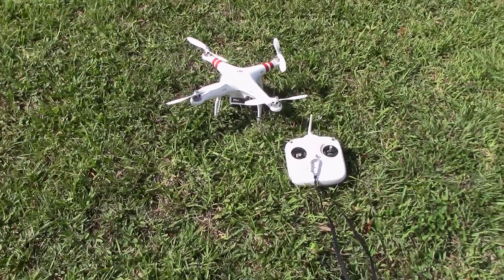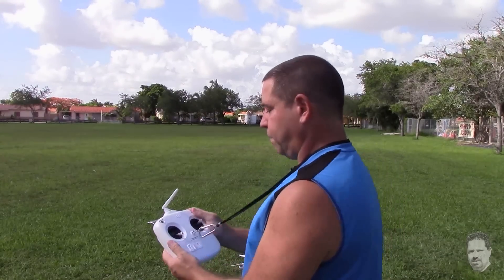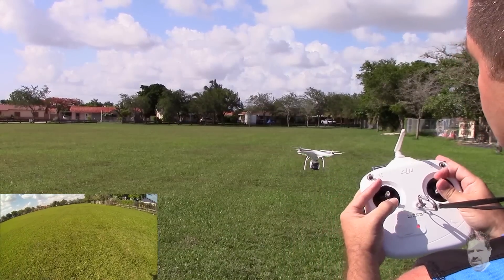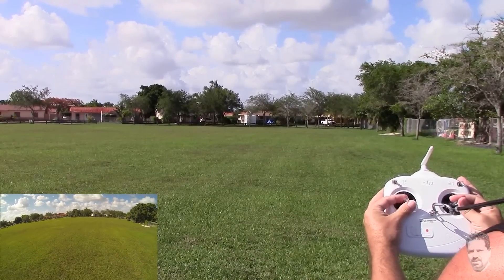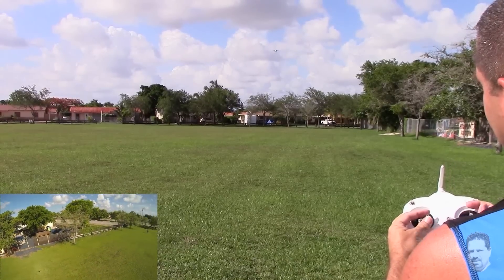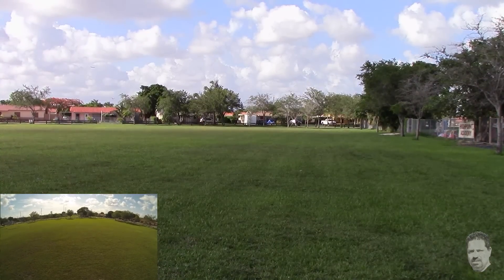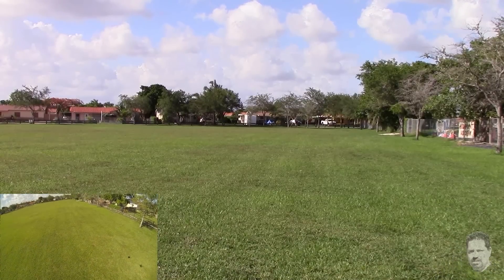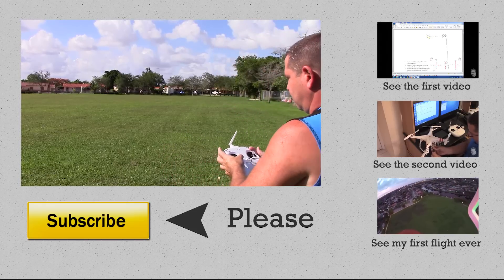DJI Phantom: IOC Home Lock & Course Lock explained, enabled & demonstrated Part 3 of 3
In this video, I demonstrate how to actually use both the HL (Home Lock) and CL (Course Lock) functions. This functionality is the same for all versions of the DJI Phantom.

My apologies for the rawness of this video but it was one of my very first instructional videos. If I were to do this one again, it would be much shorter and the terminology would be more accurate.